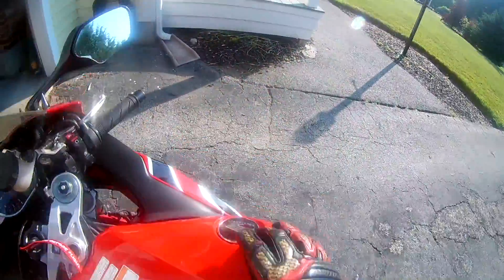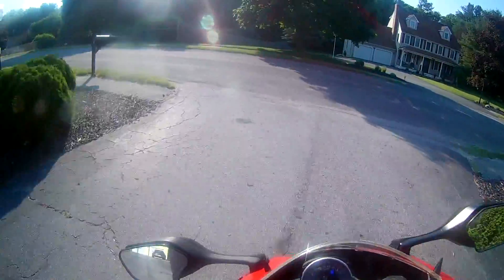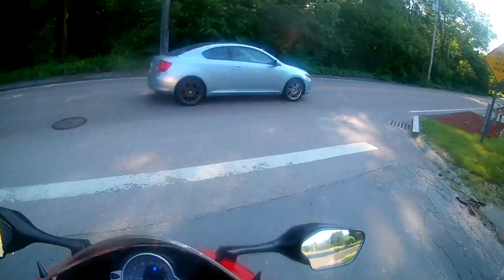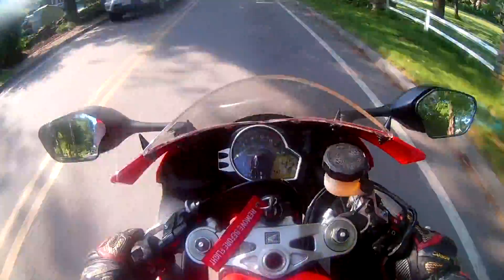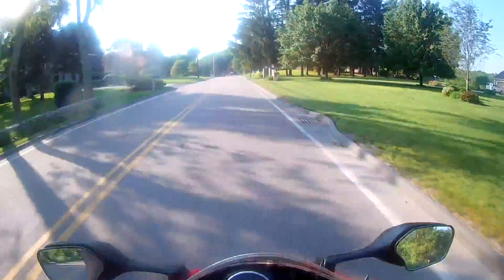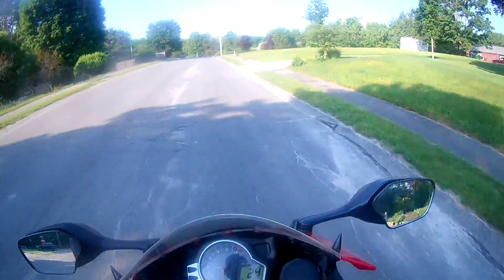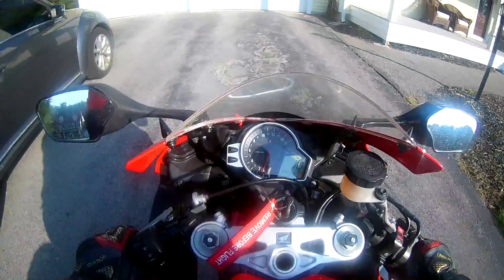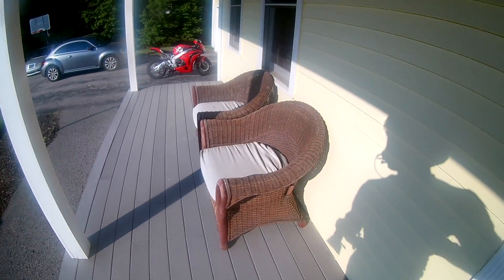SkrifLee | Mic Test | Eken H9 Hack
I've modified the Eken H9 camera to take an external mic.  I've gotten rid of the internal one as it was pickup up wind noise.  The Mic gain on this camera is set on the board way to high and causes distortion.  I've added a 9K ohm resistor but I think I'll go back in and put a 15K or even a 20K Ohm resistor to bring down the volume a little more.